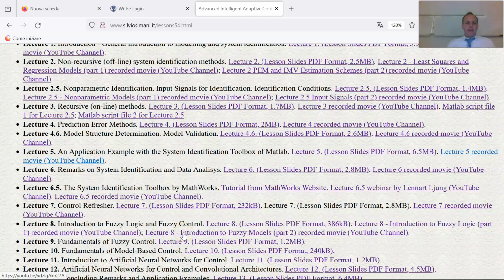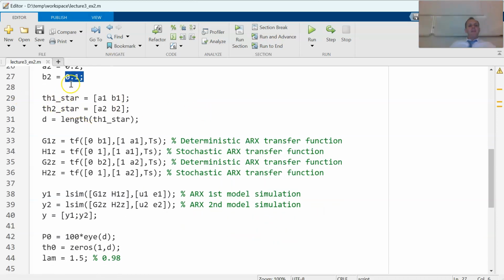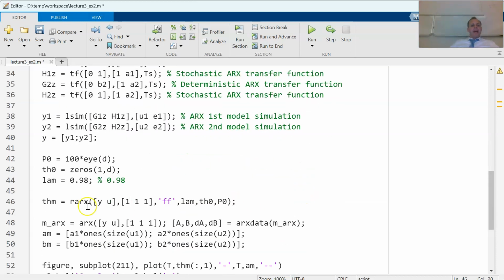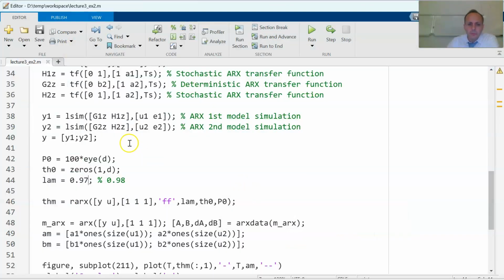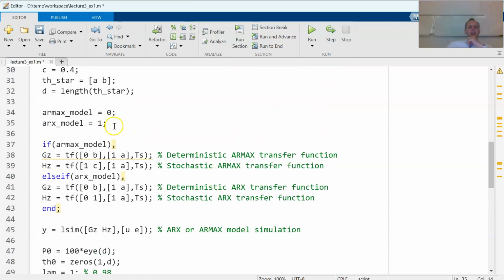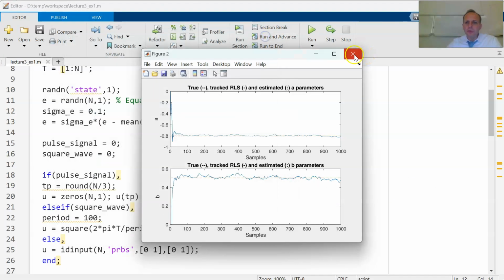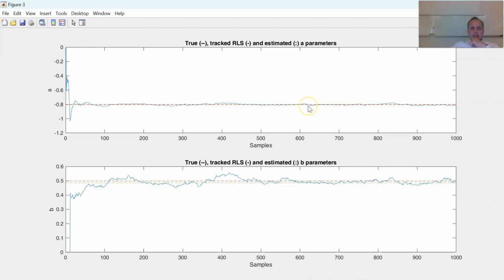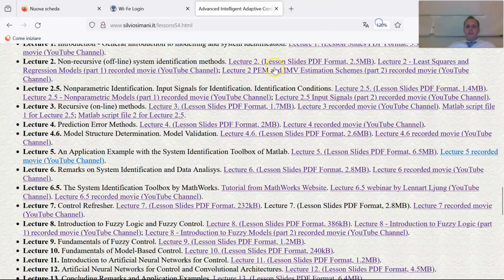Simulations Lecture 3 5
This movies illustrates the properties of RLS algorithm with forgetting factor when different cases are considered; for example, several inpus signals are simulated, and in particular, the pulse, the square wave and the PRBS signals. Moreover, the case of a different structure (ARMAX) is simulated for the estimation of ARX models. The effect of different noise levels on the estimation accuracy is also addressed.